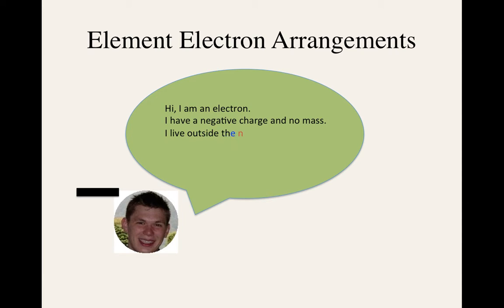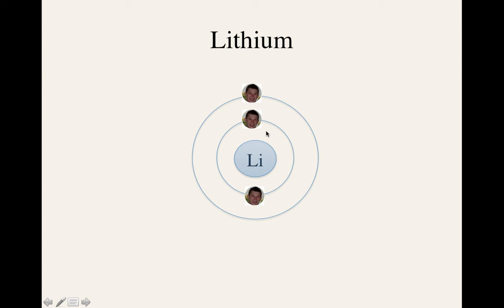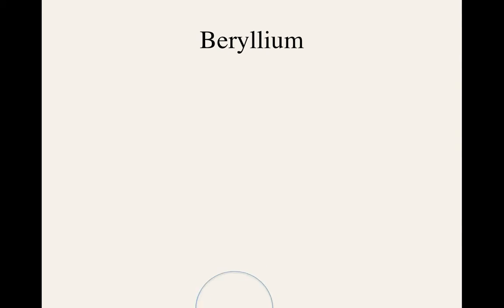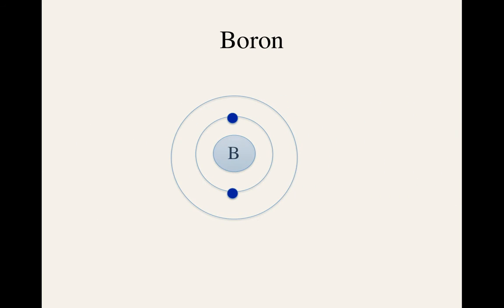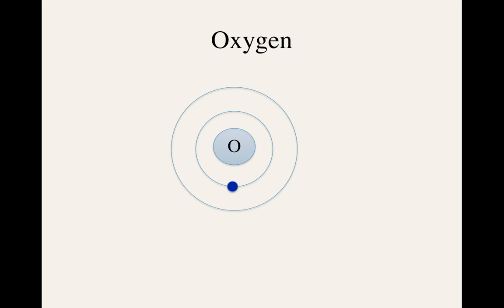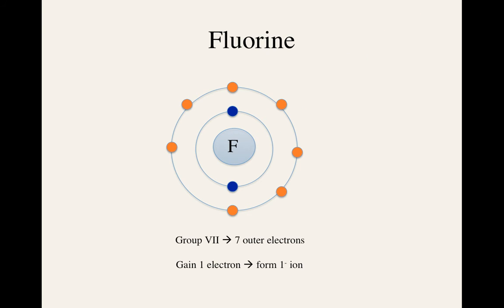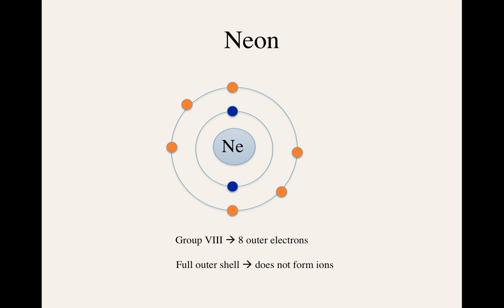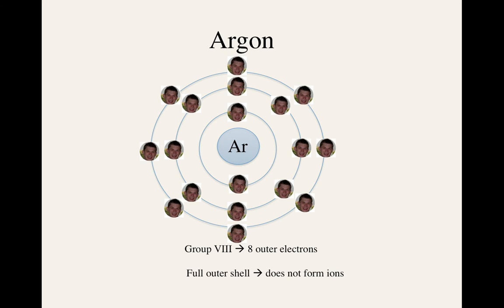Electron Arrangements notes